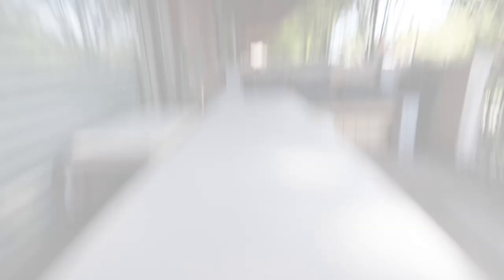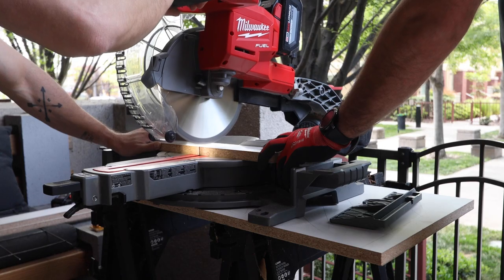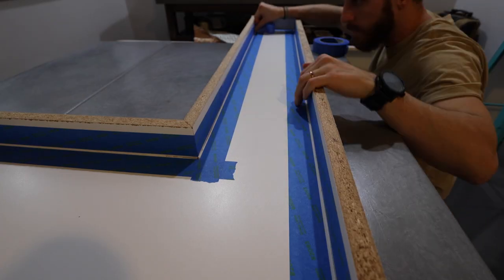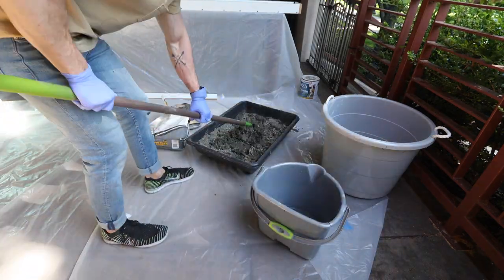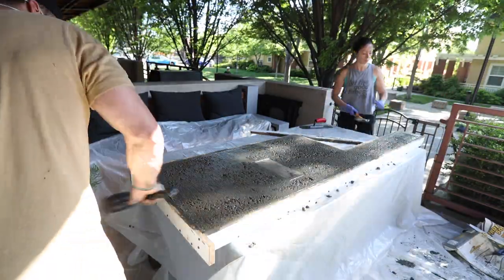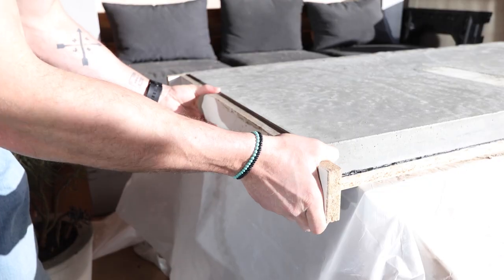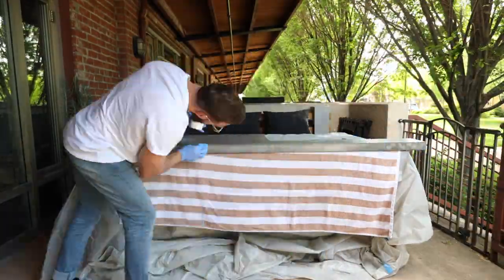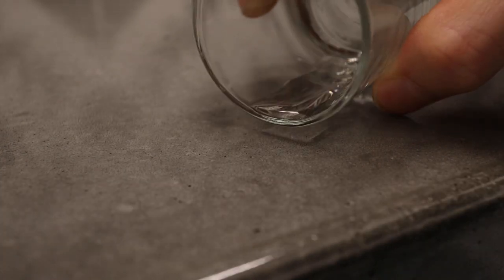How to Make a Concrete Countertop (L shape) // DIY Modern Bathroom Pt.2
In part 2 of my modern bathroom renovation, I focus on creating a custom L shape concrete countertop. This is one of many videos in a series dedicated to showing the steps I took to modernize and customize a guest bathroom. This was a fairly simple and cheap transformation that anyone can do themselves.

PRODUCT LINKS:
Ryobi Drill with battery
Ryobi Circular Saw
Ryobi Jigsaw
Ryobi orbital sander
220 grit sanding discs
Ryobi hot glue gun
Ryobi shop vacuum
Silver marker
Drywall screws
Tape measure
Blue T square
Blue painter's tape
Black silicone caulk
Caulk tool
Paste wax
Zip ties
Concrete mixing tub
Hoe for mixing concrete
Rubber mallet
Rounded trowel
Plastic to cover concrete
Black Smooth Tape
TSP Cleaner
Concrete wax top coat
Buffing wax pads
Concrete Sealer (this isn’t the exact bottle I used in the video)
Microfiber pads

Filming equipment I use:
Mirrorless camera
Wide angle lens
ND Filter
Lens Adapter
Extra battery
Editing Laptop

Song: Can’t Chill   Composer: Dylan Sitts